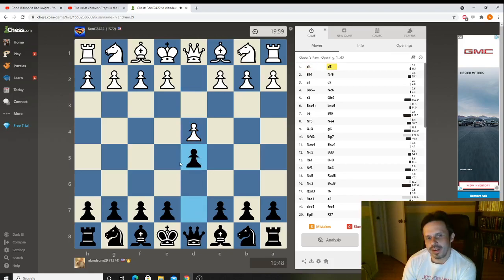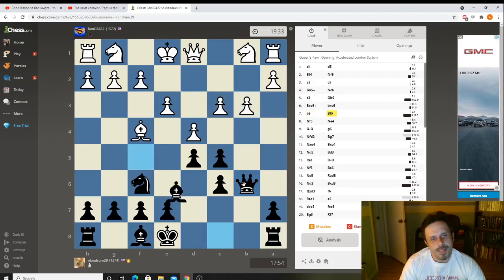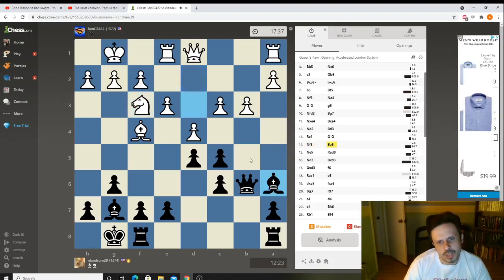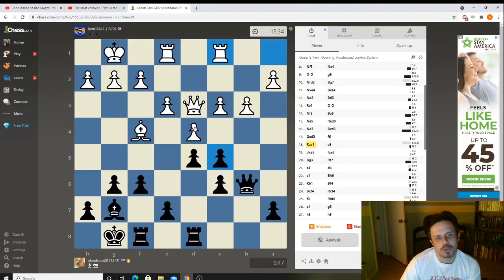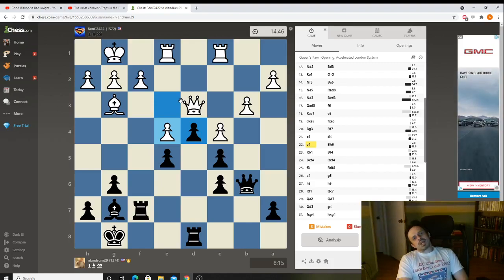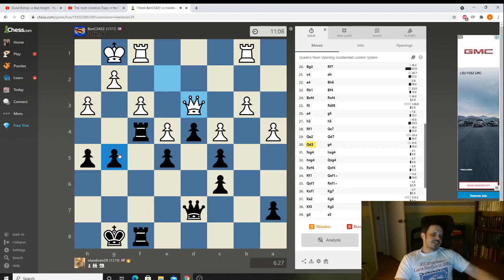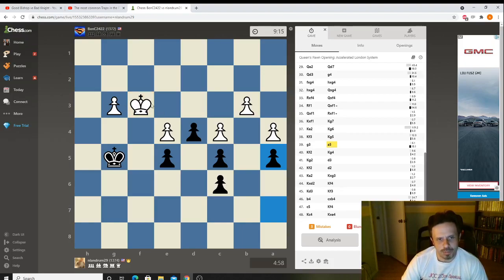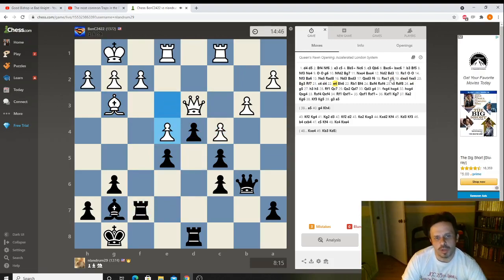Most Important Idea You Will Learn Today / Planning in Chess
Using ideas from a game played with my student